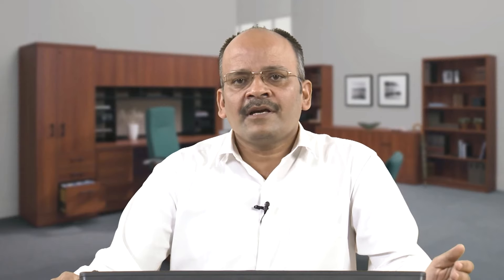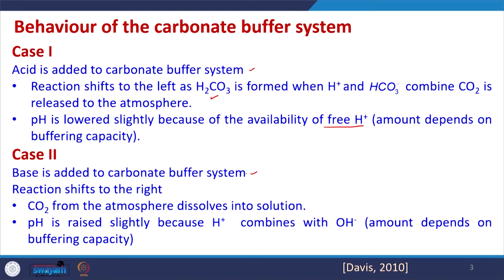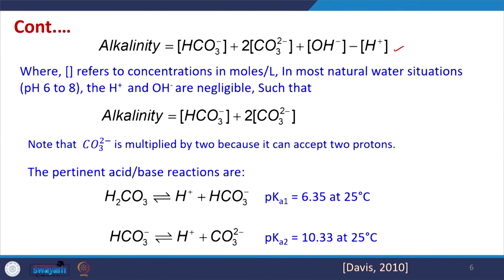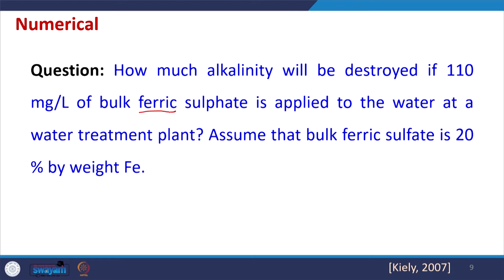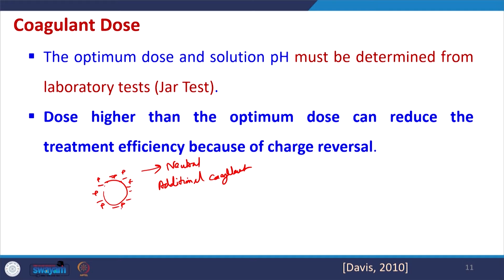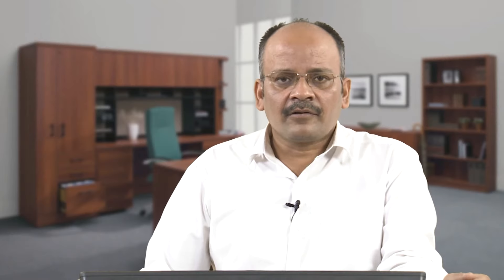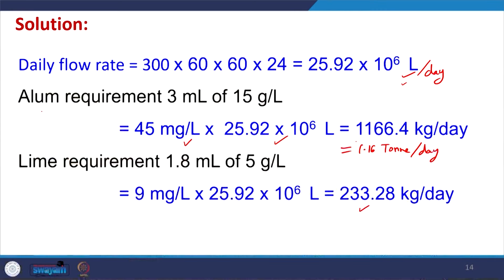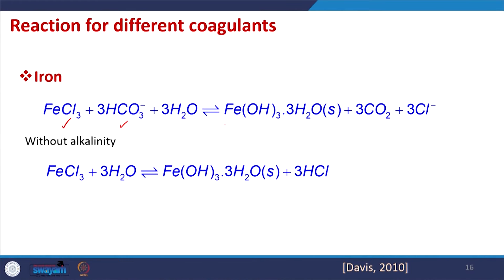Lecture 20: Coagulation and Flocculation - III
This lecture illustrates the chemistry of coagulation and effect of coagulant dose and solution pH in wastewater treatment.